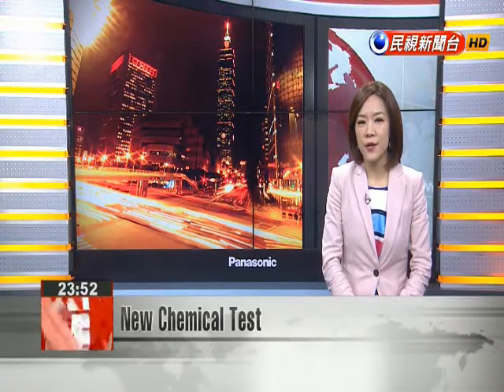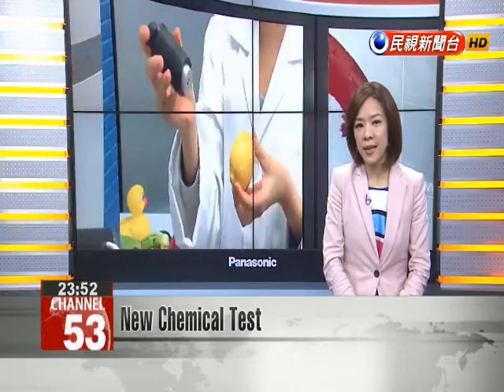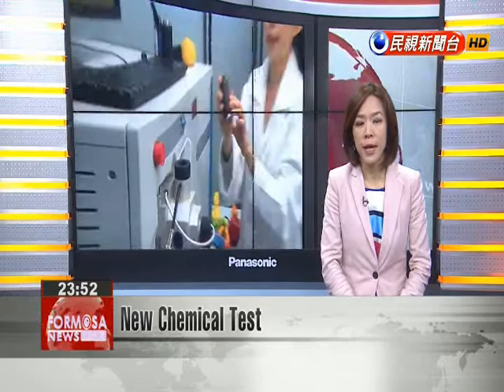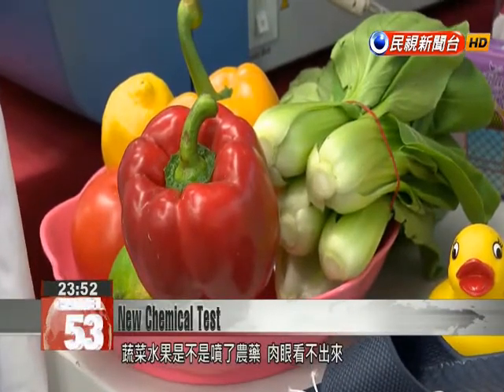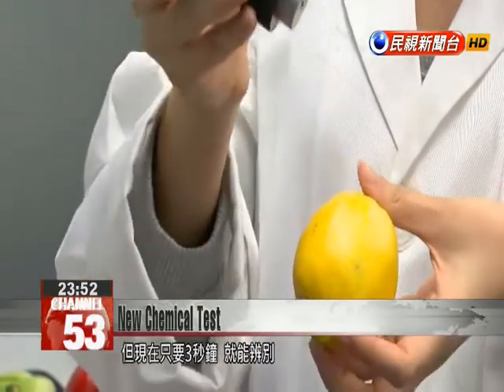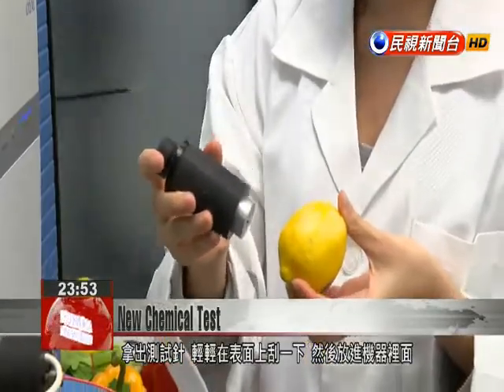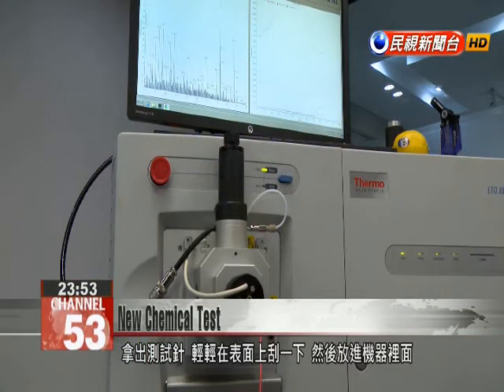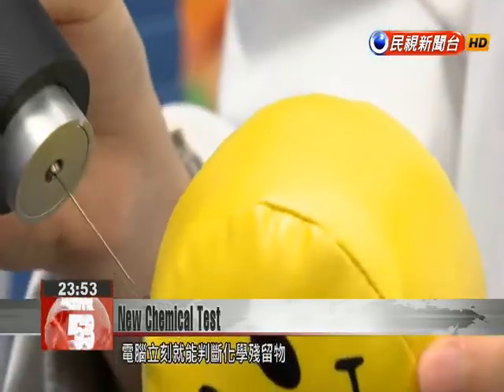Local chemistry professor develops new technology to quickly check for chemical residues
A National Sun Yat-sen University chemistry professor worked with the Hon Hai Group to develop new technology which is able to detect the presence of pesticide and plasticizers in just 3 seconds. The new technology not only tests foods but also can be applied to everyday objects. Pesticide residuals on fruits and vegetables are invisible to the naked eye. But new technology can quickly reveal what’s actually there in just 3 seconds. First, gently scratch the surface of the test object with this needle-like probe. Then insert the probe into the machine. Seconds later, the computer is able to tell if the subject contains any chemical residues.A National Sun Yat-Sen University professor developed this technology which can detect pesticide residues, plasticizer, and melamine. Hon Hai Group became interested in the project and decided to invest in it.Shiea Jen-taieNSYSU Chemistry ProfessorThe best way to utilize it is to use it as a front-end probe in traditional analysis process. This can easily test 10,000 samples in a short time. Although test results may not be 100 percent accurate, this new technology will substantially reduce the burden of inspectors and safeguard public health as it is applied to foods and items we use every day.